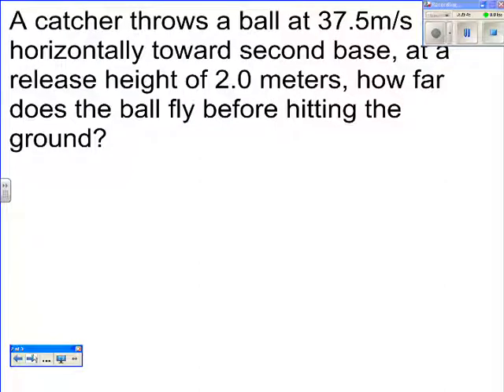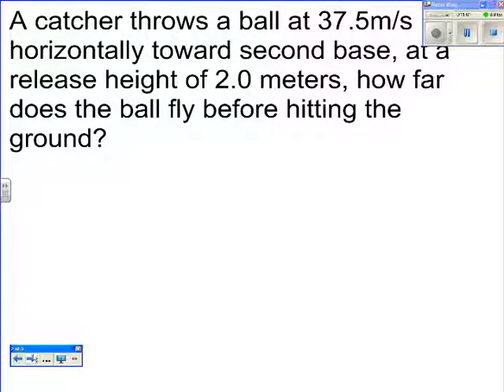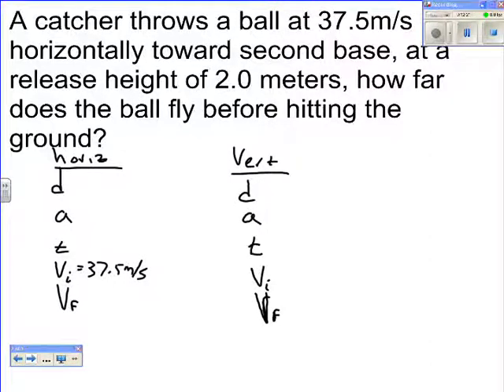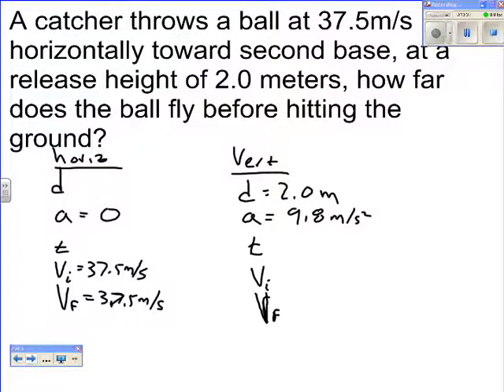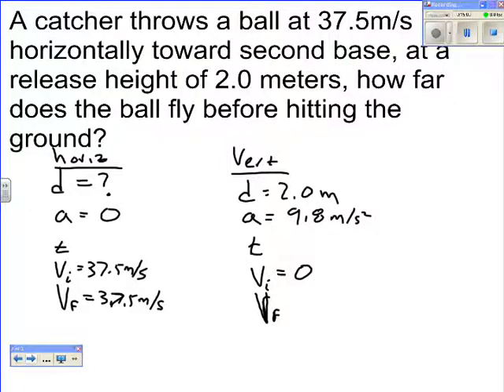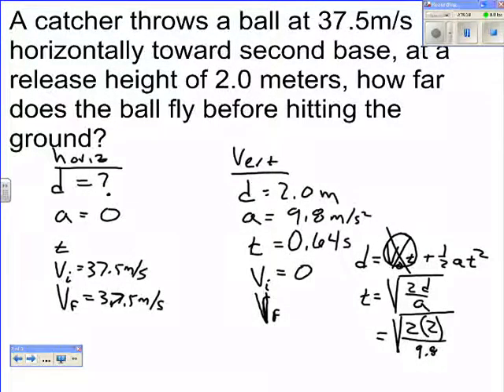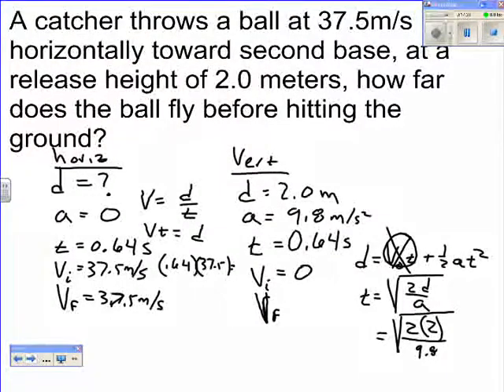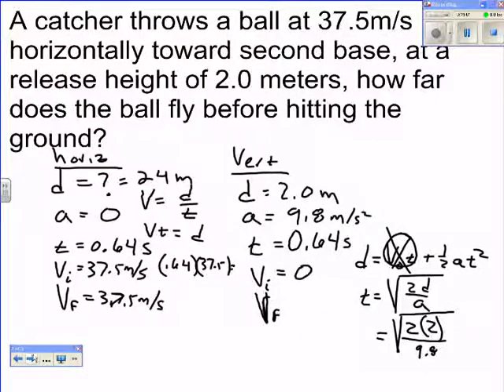projectile example 1.wmv